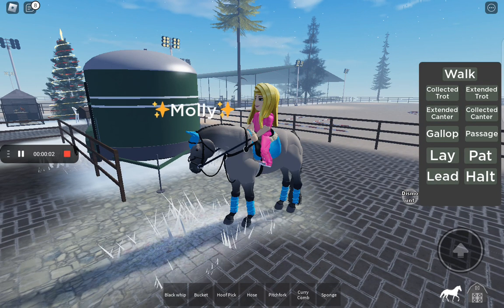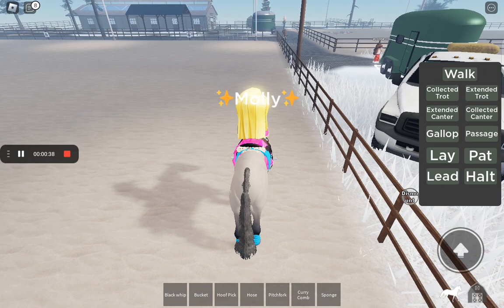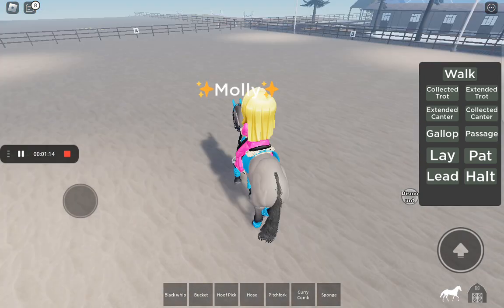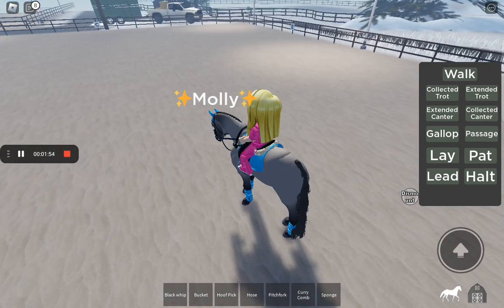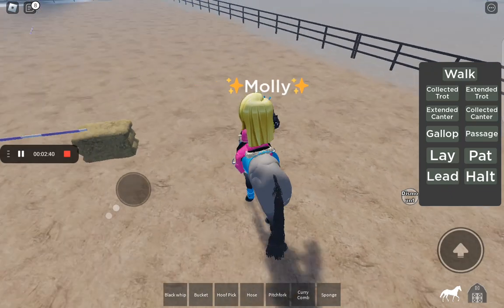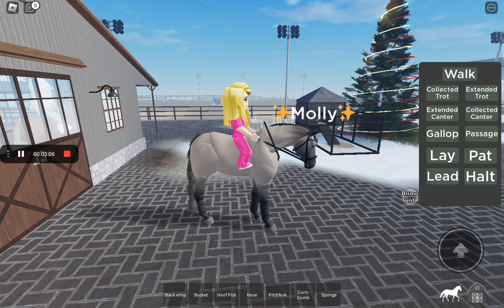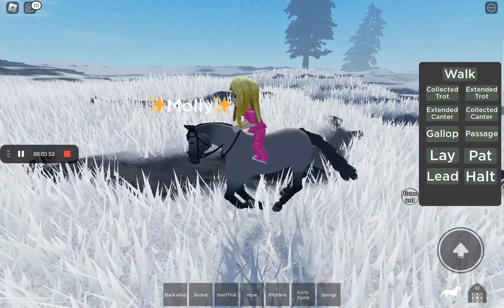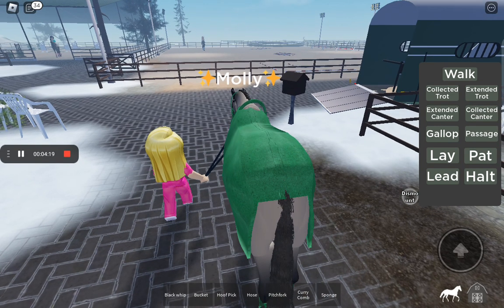trying my new horse